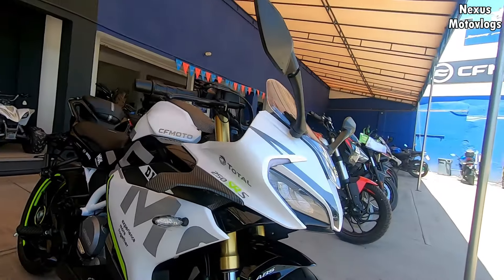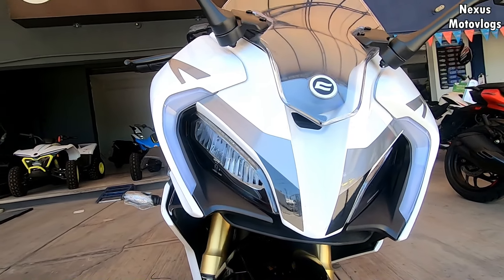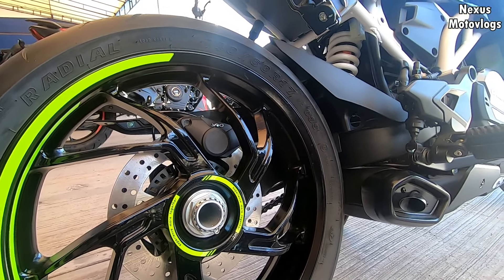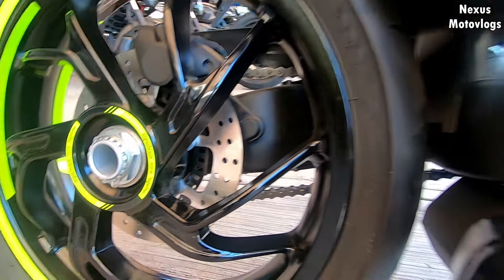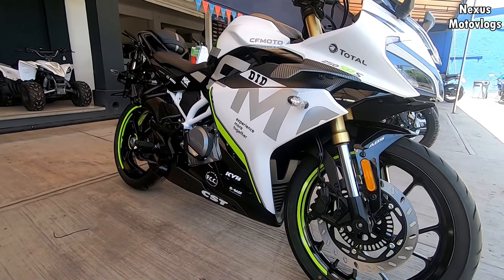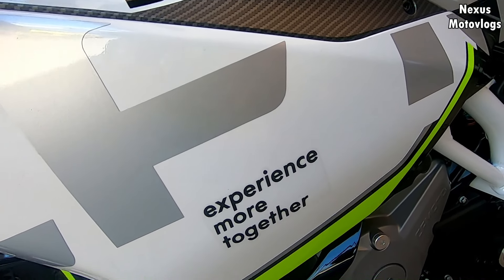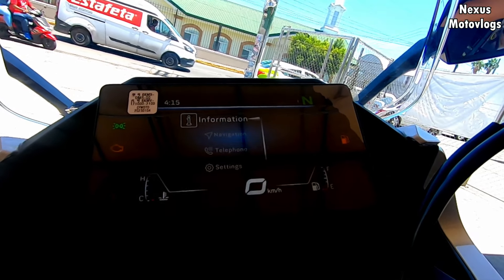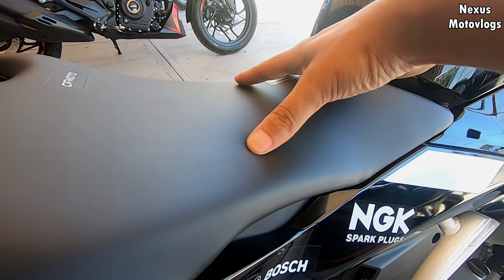CF MOTO 250 SR S REVIEW & PRIMERAS IMPRESIONES